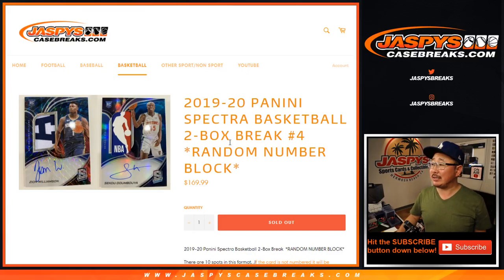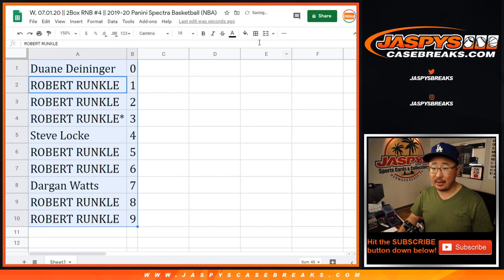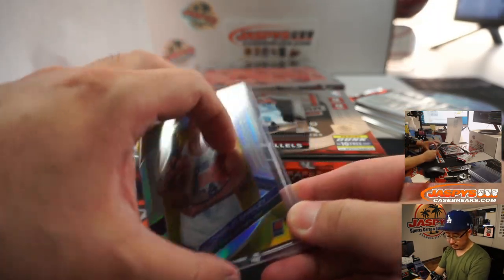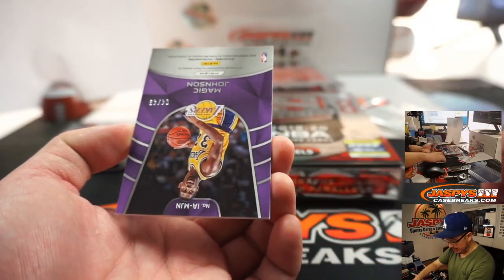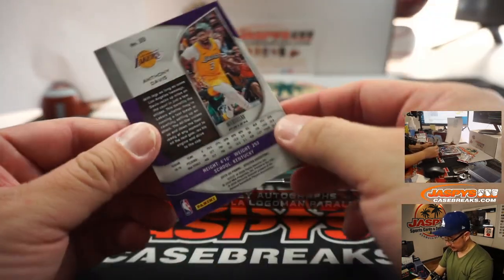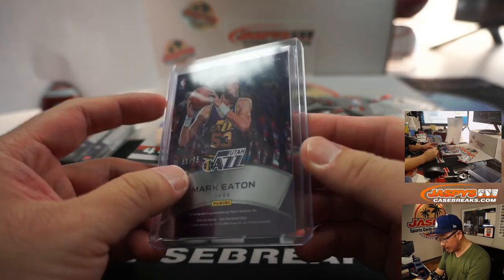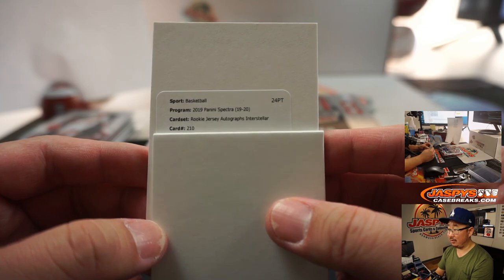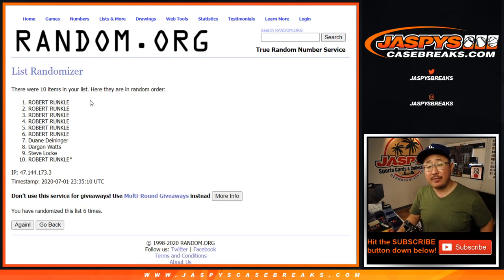W, 07.01.20 || 2Box RNB #4 || 2019-20 Panini Spectra Basketball (NBA)